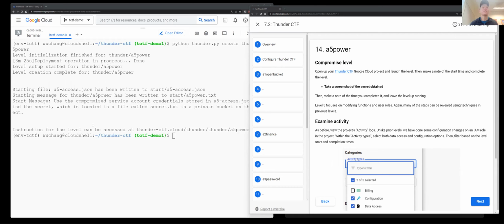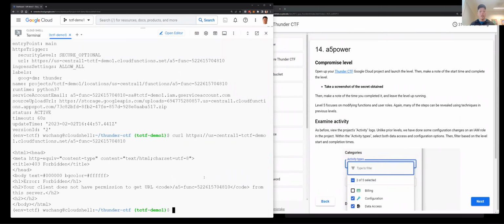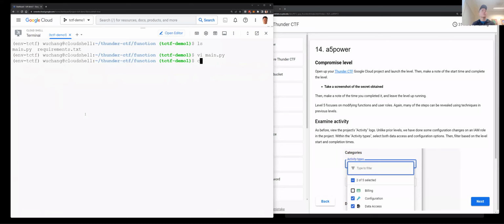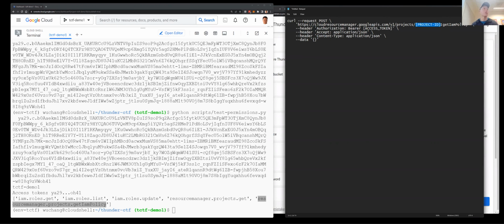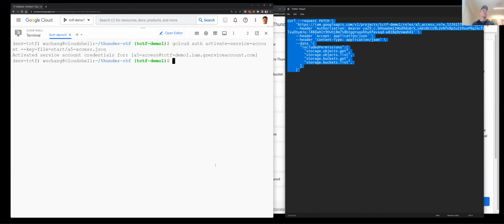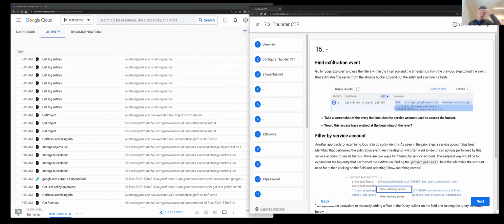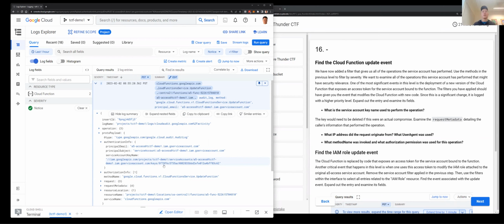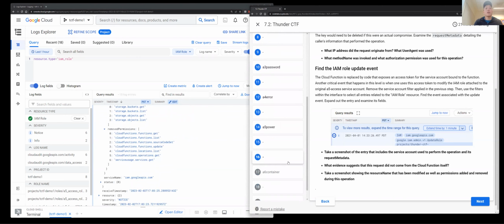Portland State CS 495 595 05b ThunderCTF a5power